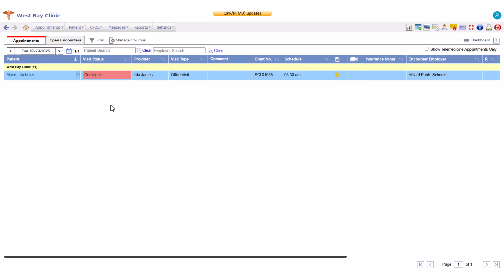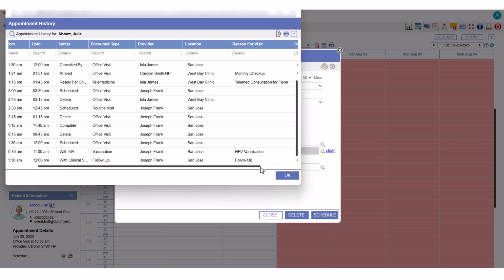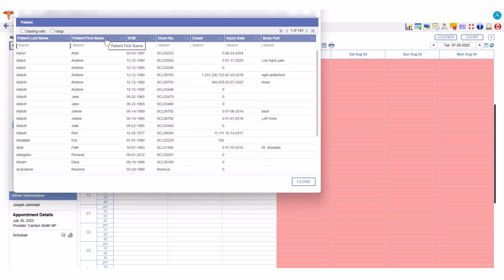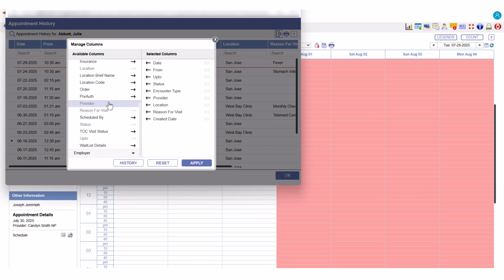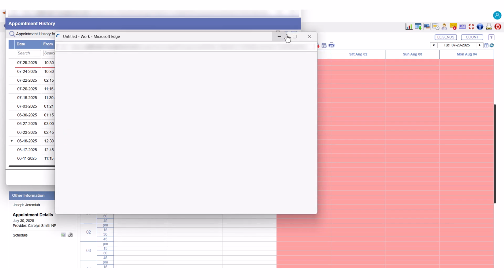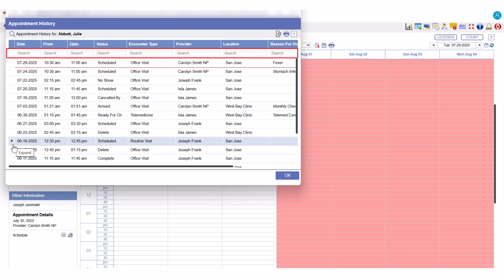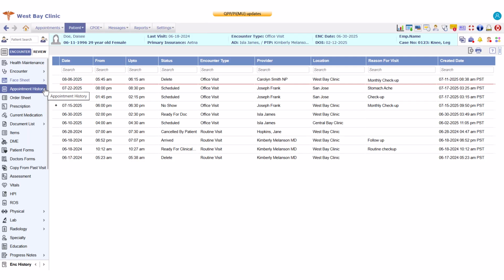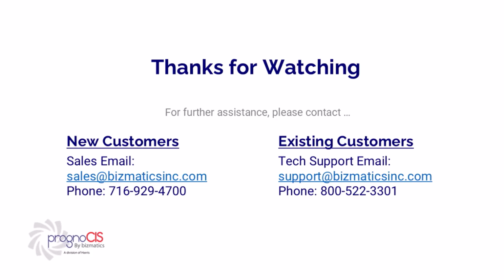Audit Your Patient Scheduling: A Guide to PrognoCIS Appointment History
Discover how the PrognoCIS Appointment History feature gives your practice complete visibility into every patient appointment. In this video, you'll learn how to access, search, filter, customize, and print appointment history, making it easier to track scheduling activity, monitor changes, and improve operational efficiency.

Whether you're managing a single clinic or a multi-provider healthcare organization, Appointment History provides a comprehensive audit trail of patient scheduling events, including cancellations, no-shows, arrivals, rescheduled appointments, provider changes, location updates, and more.

In this video you'll learn how to:
• Access Appointment History from the Appointment Scheduler, Patient Registration, and Encounter screens
• Track appointment changes, cancellations, no-shows, and rescheduled visits
• Search and filter appointment records using column-level search
• Customize displayed information with the Manage Columns feature
• Print or save appointment history reports
• View current, upcoming, and past appointments with visual indicators
• Configure Appointment History within the Encounter Table of Contents (TOC)
• Improve scheduling transparency and streamline front office workflows

The PrognoCIS Appointment History feature helps healthcare organizations maintain accurate scheduling records, improve staff productivity, and quickly locate historical appointment information whenever it's needed.

Chapters

00:00 - Introduction to Appointment History
00:38 - Accessing from the Schedule Screen
02:08 - Using the Schedule Header Icon
02:32 - Managing Columns & Search Filters
04:04 - Printing Appointment History
04:29 - Understanding the Red Line & Rescheduled Visits
05:23 - Viewing History from Patient Registration
05:46 - Accessing from Encounter TOC (Prerequisites & Setup)
06:48 - Outro & Support Contact

Schedule a personalized demo to see how PrognoCIS can help your practice improve efficiency, streamline scheduling, and enhance patient care.